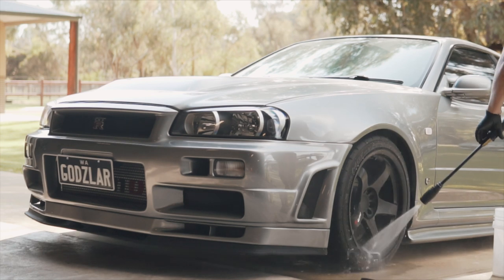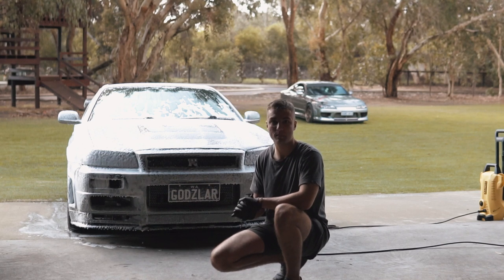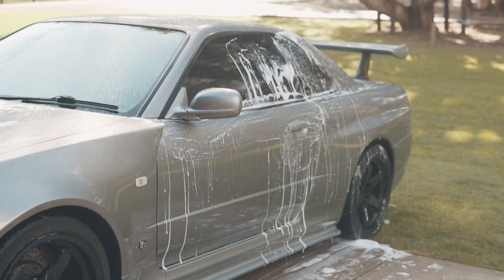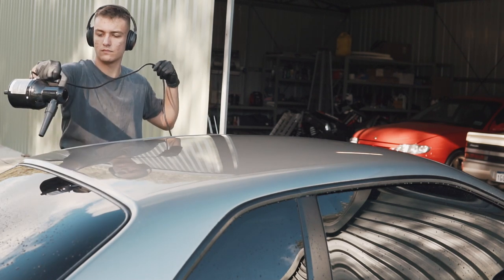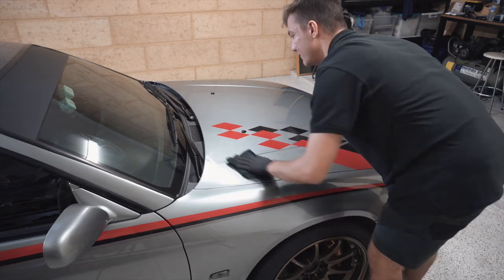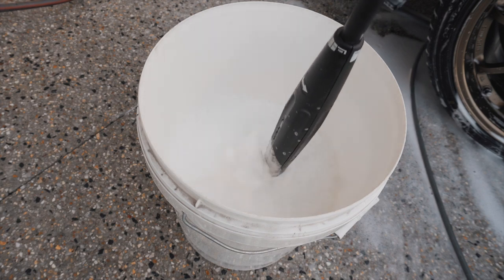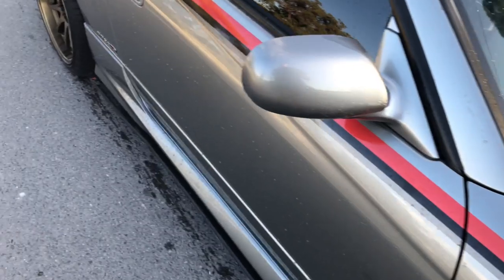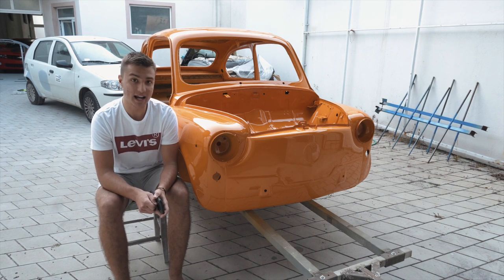R34 GTR & S15 Silvia BATH | How I Wash Cars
Armor Shield IX Ceramic Coating

In this Episode of Broken Silvia, I run you guys through the process of washing a car. I used Scott's R34 GTR and Danny's S15 Silvia in this video. In this video I also got around to seeing how the Avalon King Armour Shield IX held up and used it to compare it to a Professional Ceramic Coating that only certain Certified workplaces are able to get their hands on.